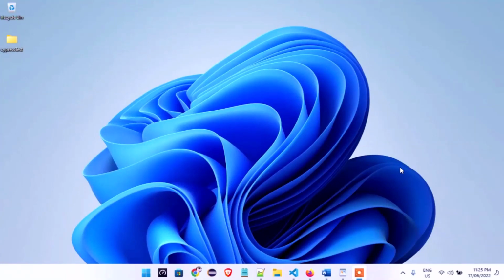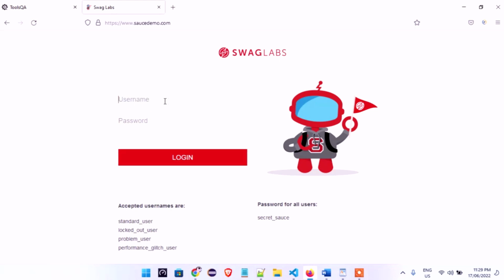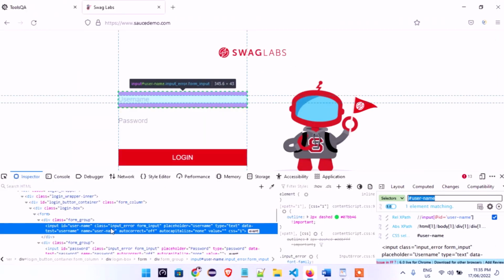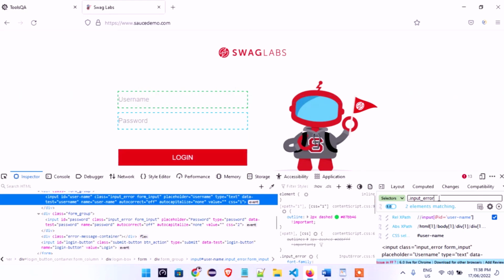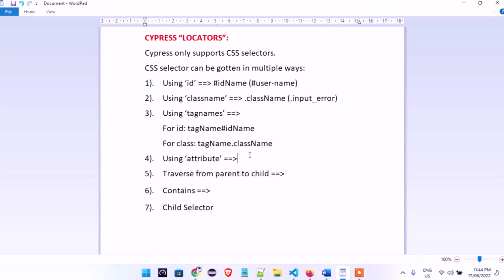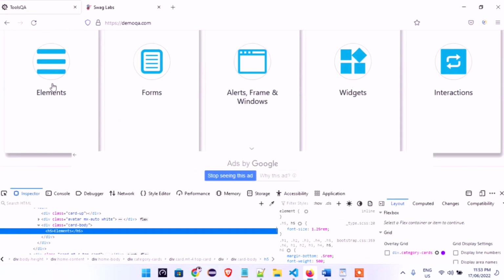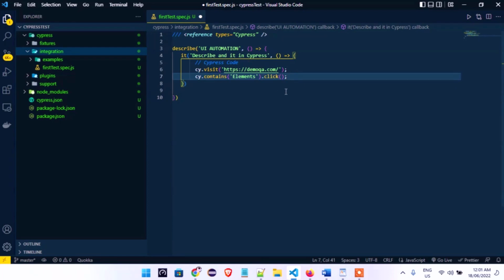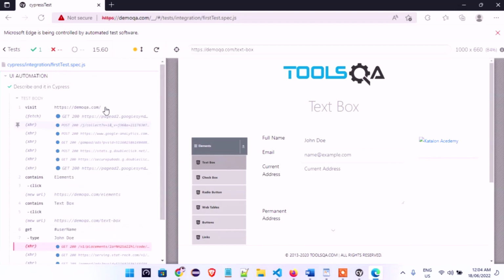Cypress: Beginners to Advance__03_Locators in Cypress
This course is an in-depth Automation UI Testing Course, using Cypress. In this course, I'll take you from beginners to advance level in Cypress automation testing.
I'll still be taking you through API automation testing, using Cypress.